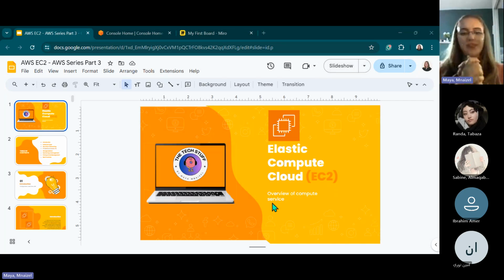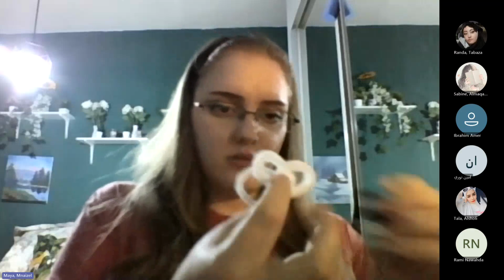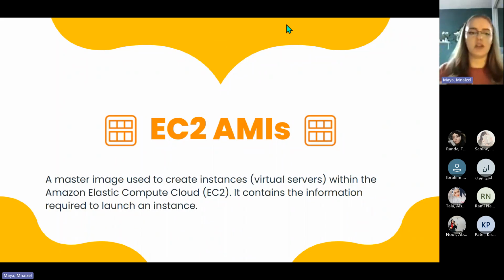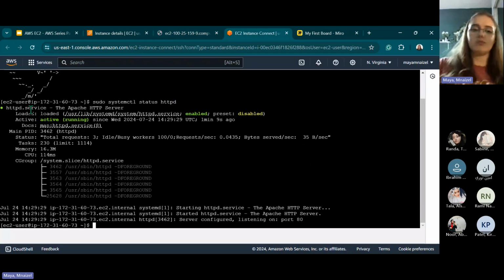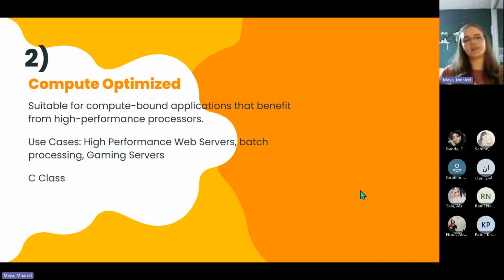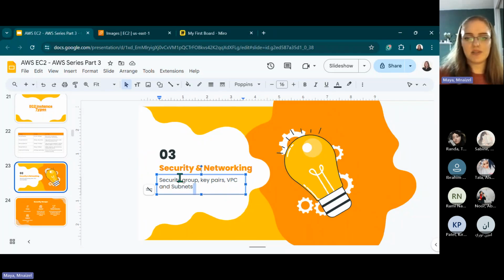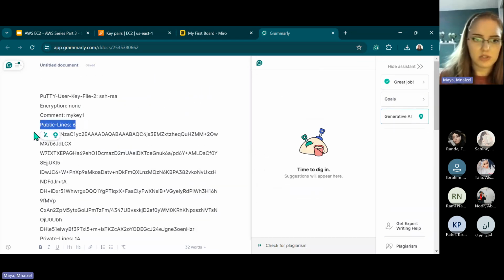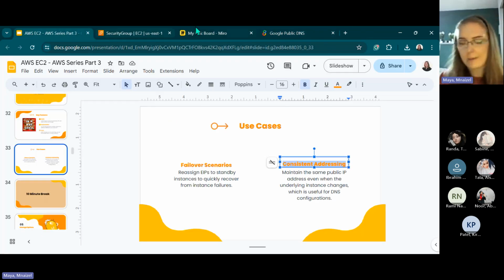AWS Elastic Cloud Compute (EC2) - Part 3.1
Welcome to our comprehensive guide on Amazon EC2! In this two-part series, we dive deep into everything you need to know about EC2, one of the core services of AWS. Whether you're a beginner looking to get started or an experienced user aiming to brush up on your knowledge, this series has got you covered.

Part 1:
In the first part of our series, we cover the fundamental aspects of EC2, including:

Introduction to EC2: Understand what EC2 is and its significance in cloud computing.

Instance Types: Learn about different types of EC2 instances and their use cases.

AMIs (Amazon Machine Images): Discover how to create and use AMIs for your instances.

User Data: Explore how to automate instance configuration with user data scripts.

Configuration: Get insights into configuring instances to meet your needs.
Security and Networking: Understand security groups, VPCs, and networking concepts.

IP Addresses: Learn about private and public IP addresses.
Elastic IPs: Discover how to allocate and associate Elastic IPs to your instances.